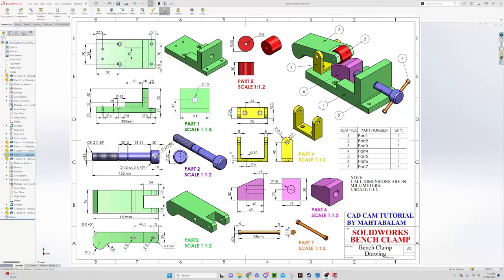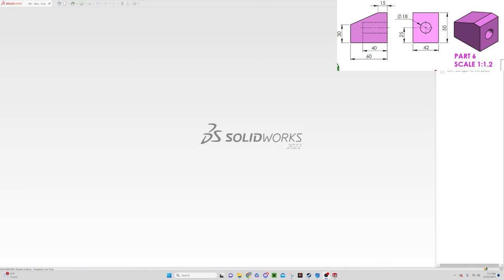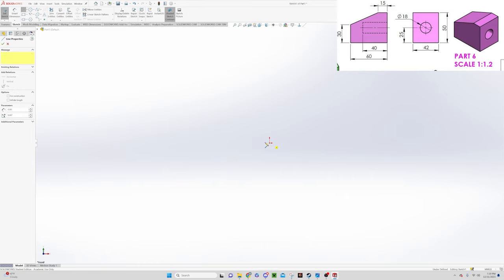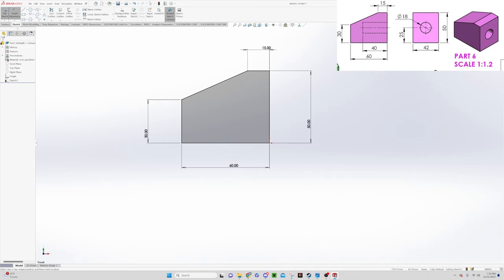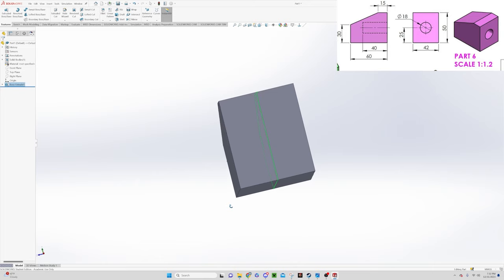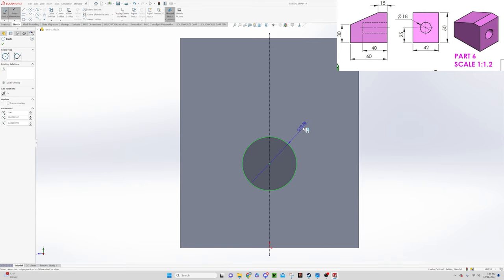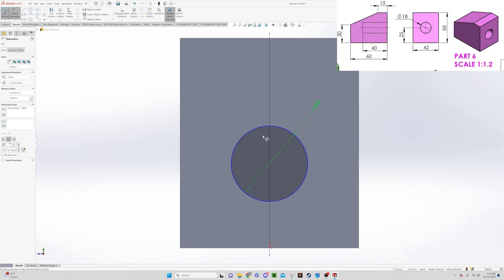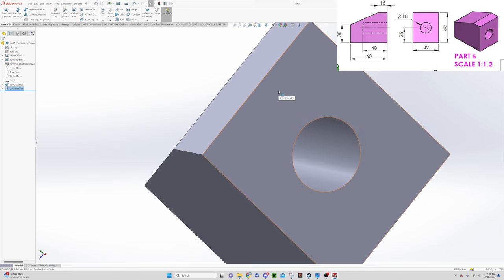Bench Clamp Video 1 Intro and Part 6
This is the first video in a series that shows the steps for creating a bench clamp in SolidWorks.
Cad Cam Tutorials posted the original design and does an excellent job of detailing the steps as well.